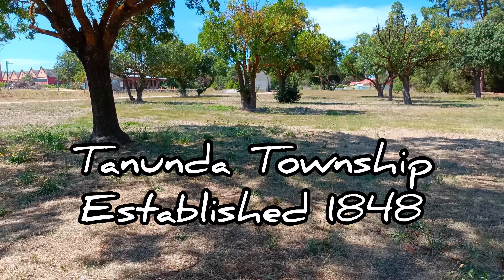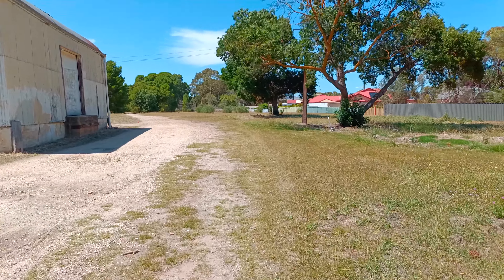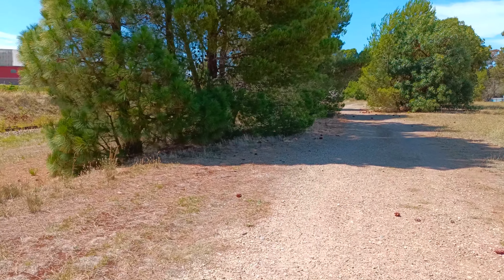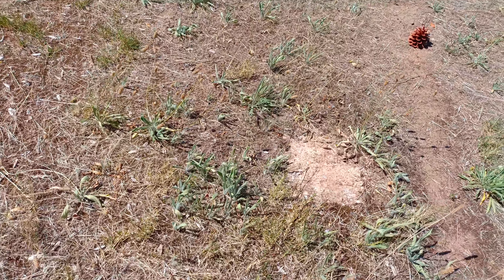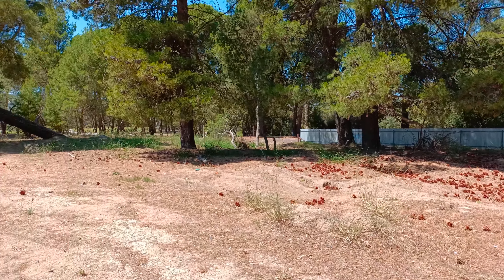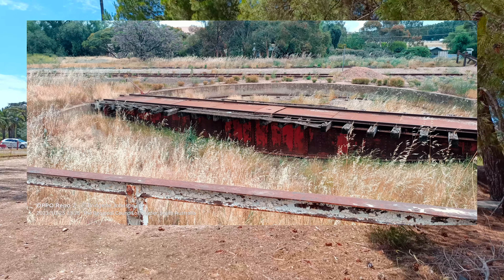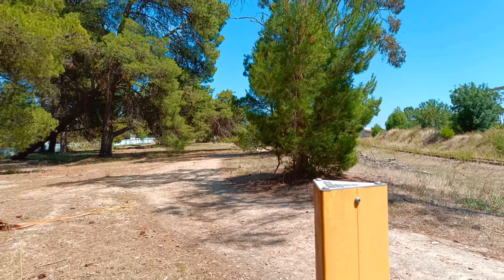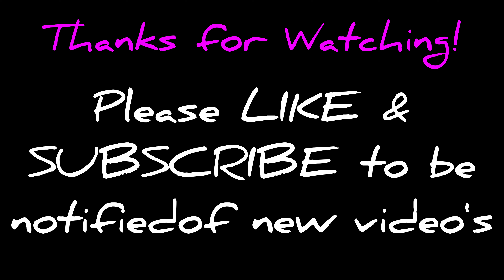Tanunda Railway Station Part 2 remake (Lost in South OZ)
This is a remake of previous video of Tanunda Goods Yard. Including more information.